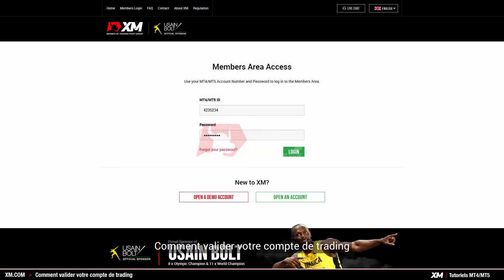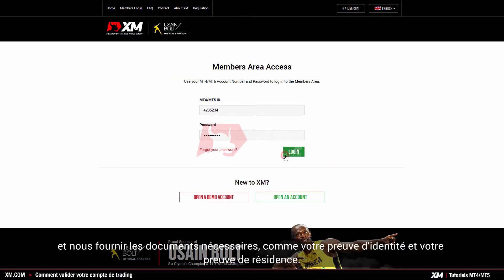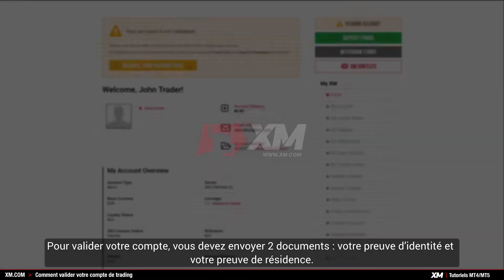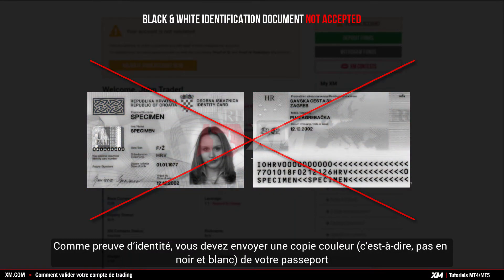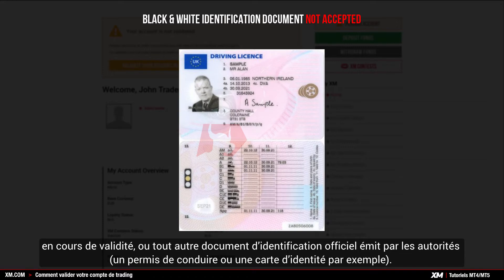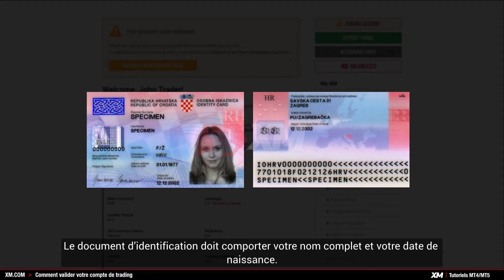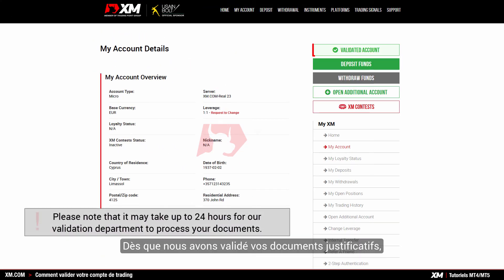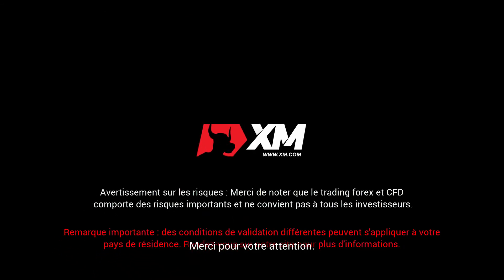XM.COM - Tutoriels MT4/MT5 - Comment valider votre compte de trading - (FR)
Dans ce tutoriel vidéo, nous vous montrerons les principales étapes pour faire valider votre compte de trading XM afin que vous puissiez commencer à négocier plus de 300 instruments et bénéficier de toute la gamme de services proposés par XM.